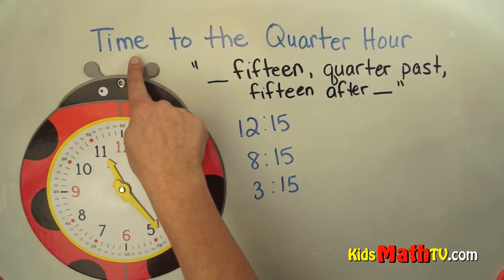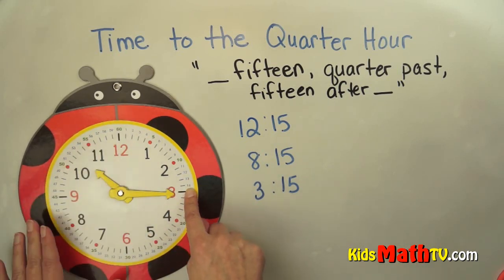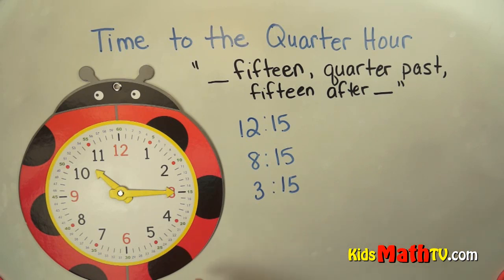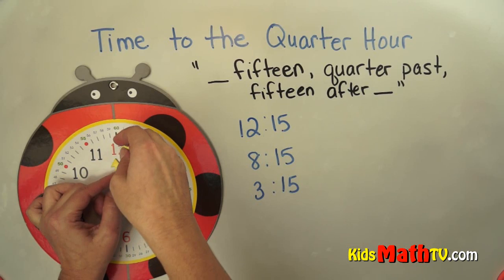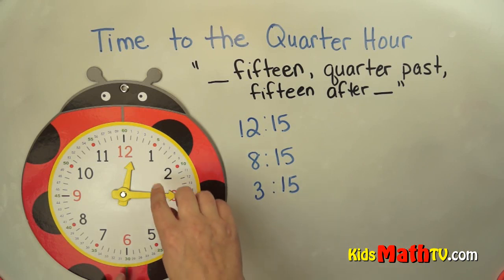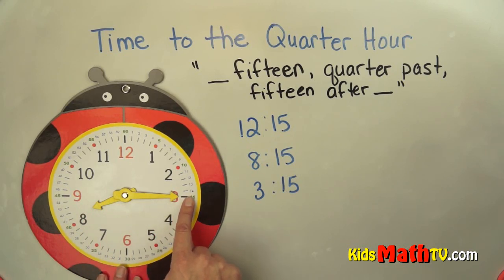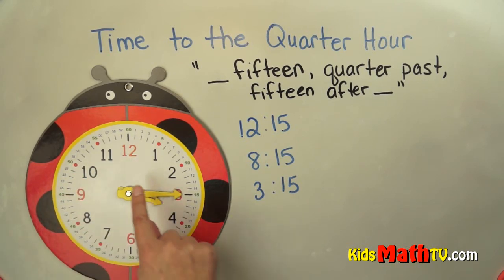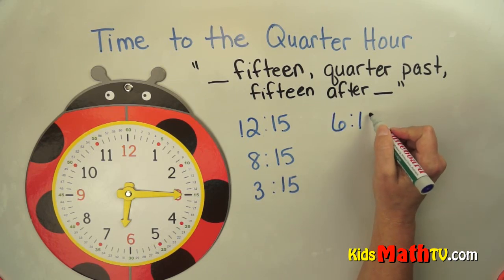Telling time to the quarter hour, Math Tutorial - 1st to 3rd Grade Kids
Telling time to the quarter hour Math Tutorial for 1st to 3rd Grade Kids - math video tutorial for kids in 1st, 2nd and 3rd grades. Watch and learn reading time on clocks. Also gain skills on telling time to the quarter hour or fifteen minutes past.